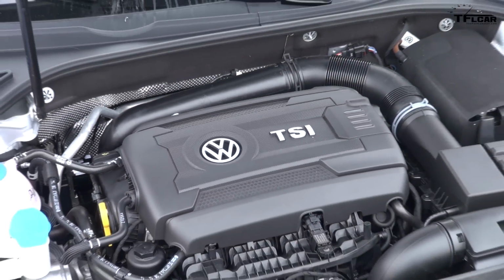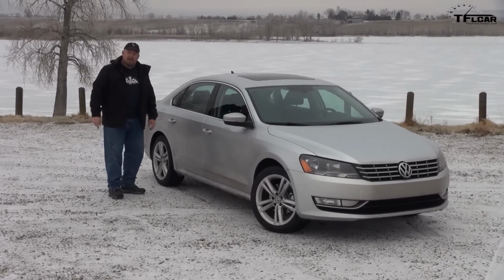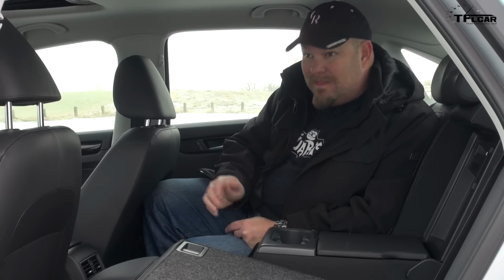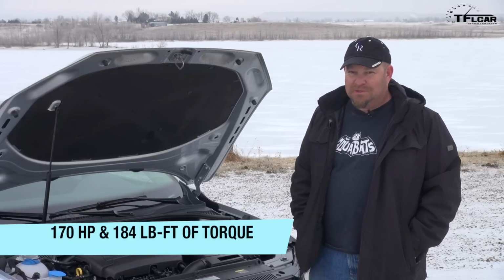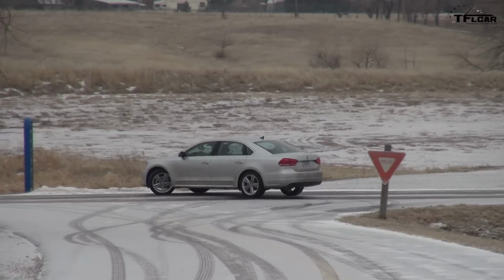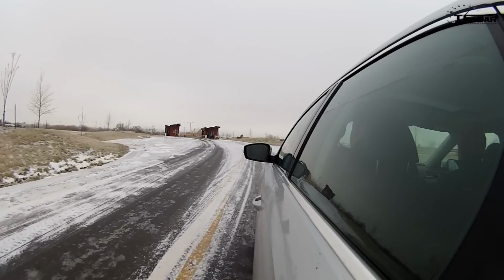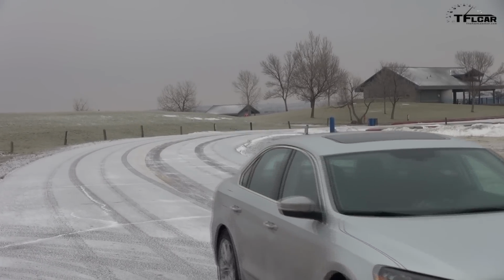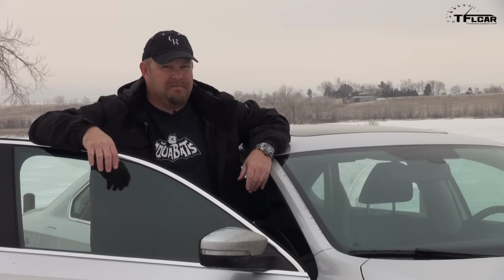2015 VW Passat Review: A Big, Roomy & Peppy family Sedan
) The 2015 VW Passat is a large German family sedan with lots of leg room in the back. It also features a small turbocharged engine and classic VW styling but is that enough for this Volkswagen sedan to stand out in the crowd. In this TFLcar review Nathan drives the 2015 VW Passat and answers this question.